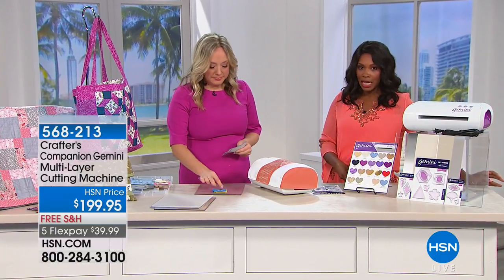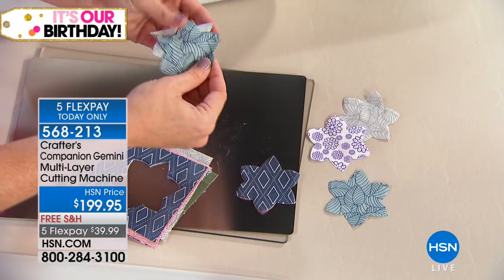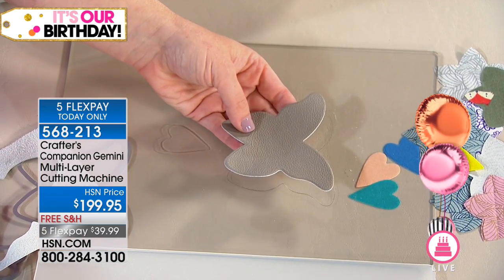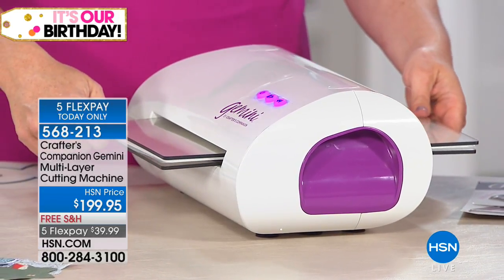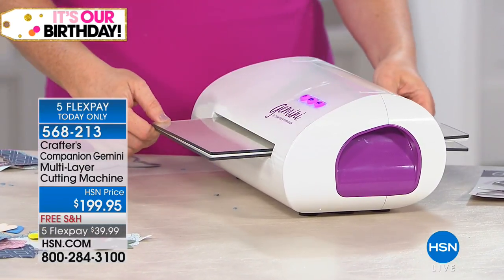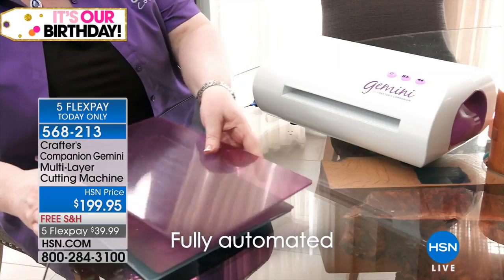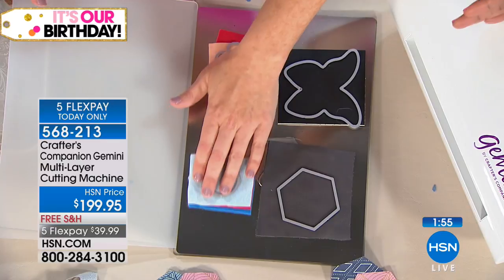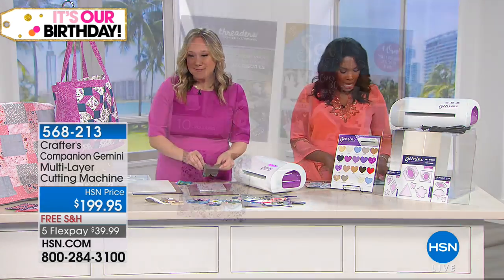Crafter's Companion Gemini MultiLayer Cutting Machine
Why wait to craft? With the Gemini, you can zip through cutting pieces for your sewing projects with the push of a button. This sleek...